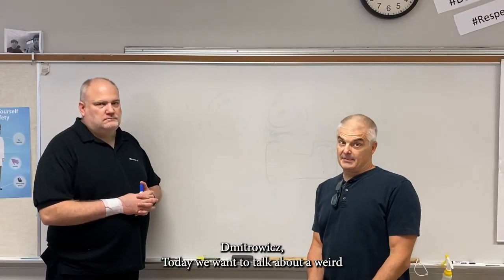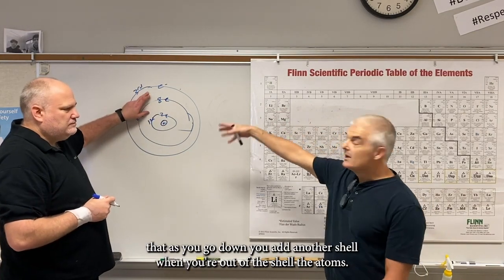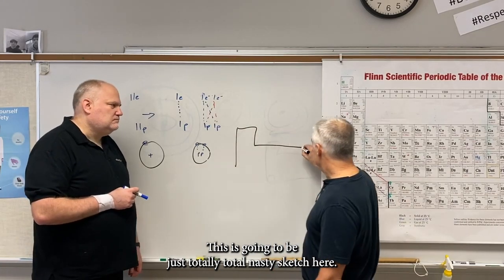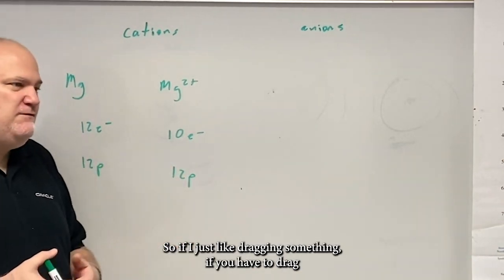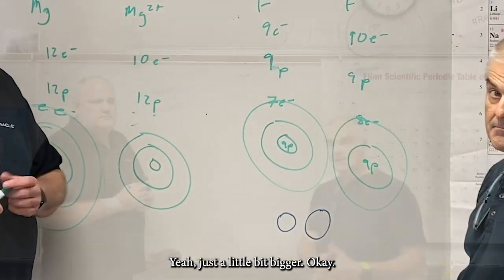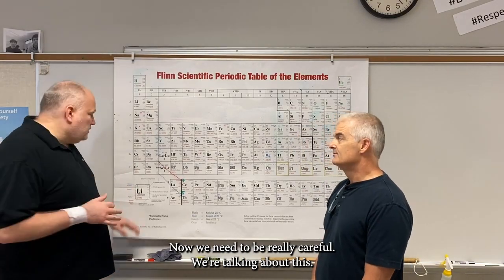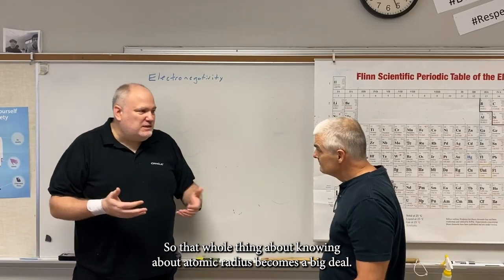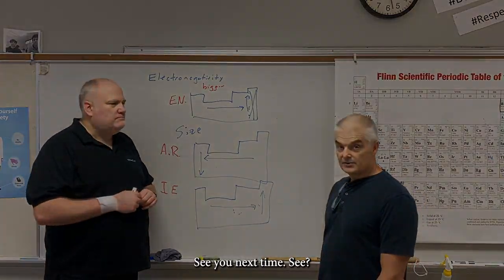Atomic theory video - Periodicity simplified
If you have struggled with understanding Periodic trends, then this is the video for you.